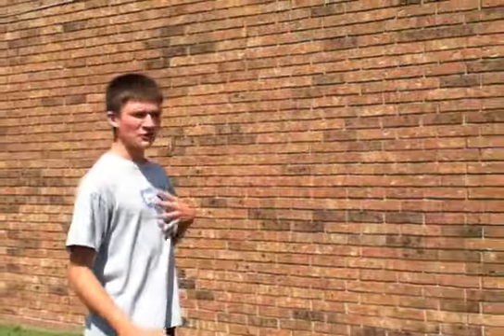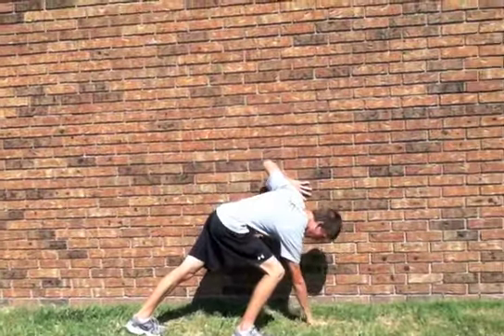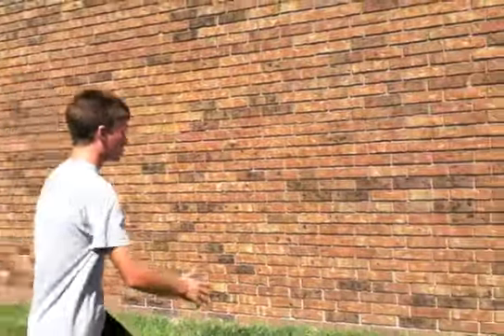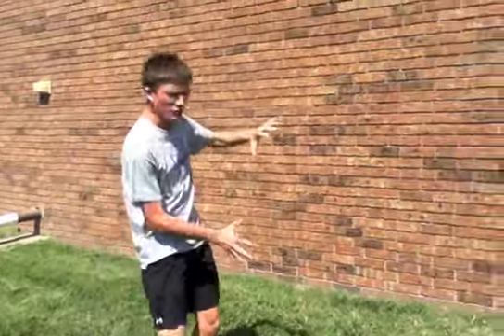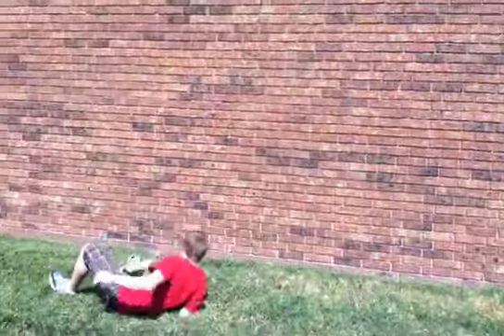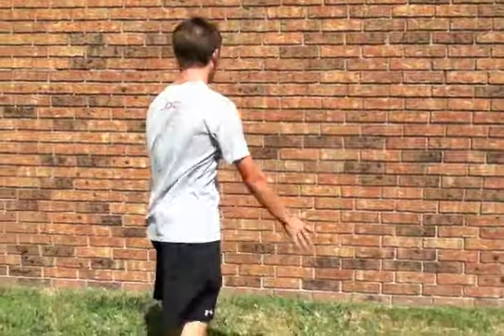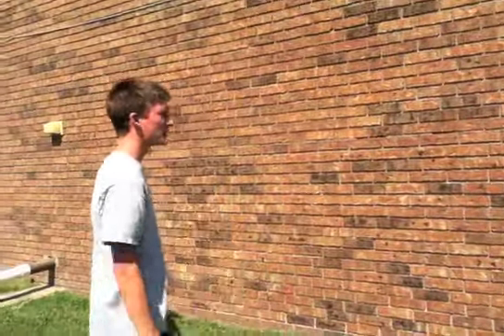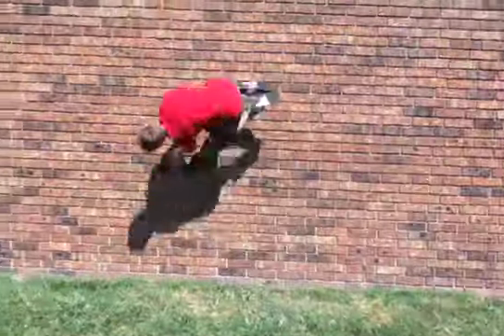Wall Spin Tutorial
Our first and only tutorial.  Windy day, terrible audio, sorry.